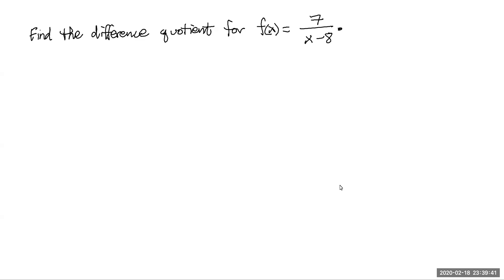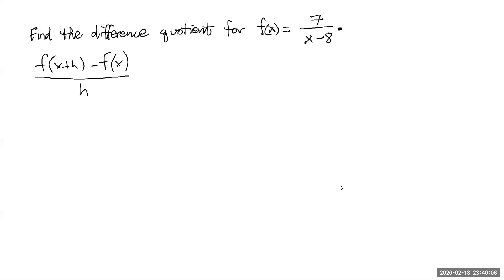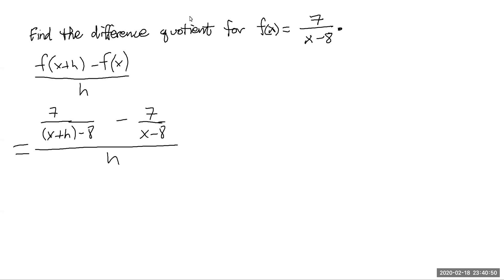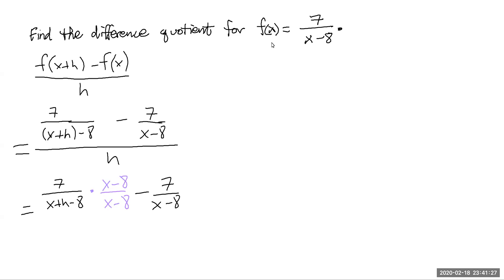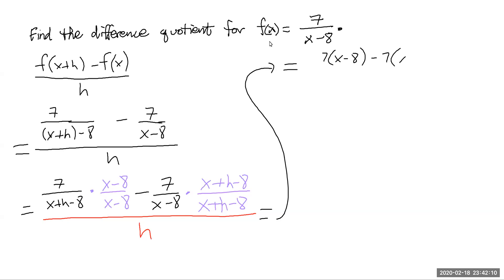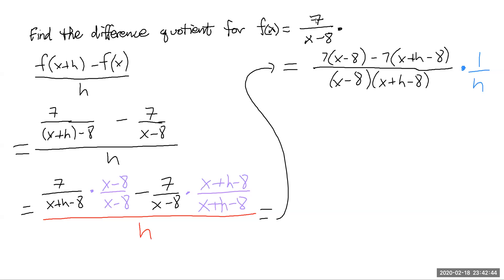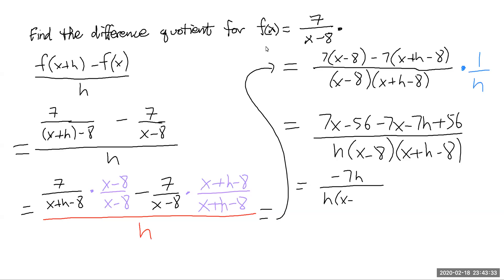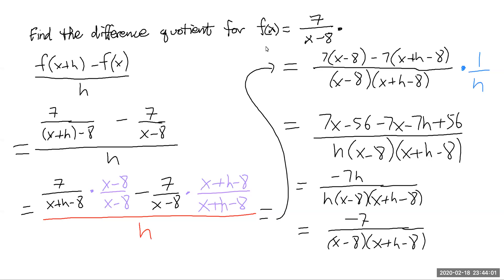Find the Difference Quotient for a Rational Function